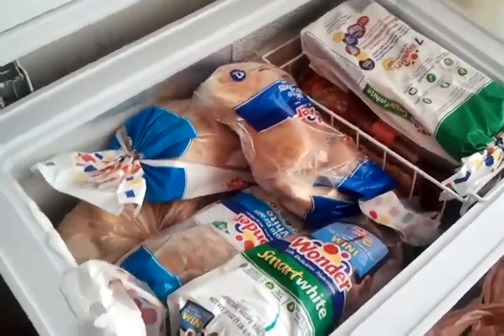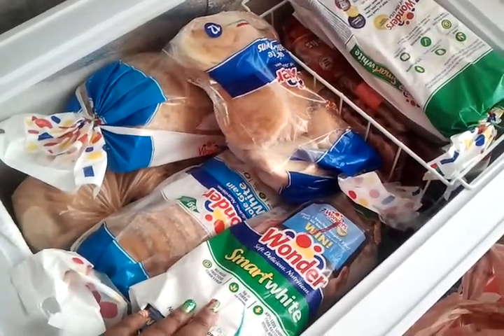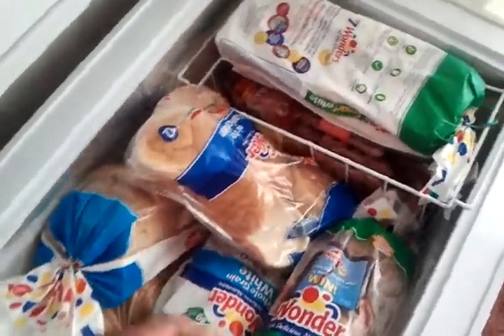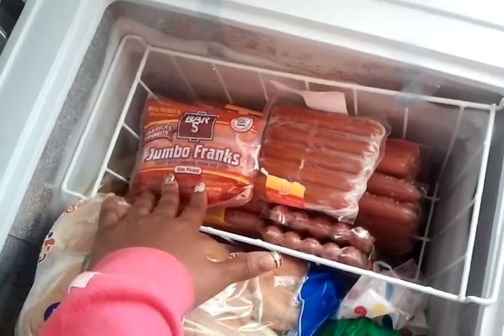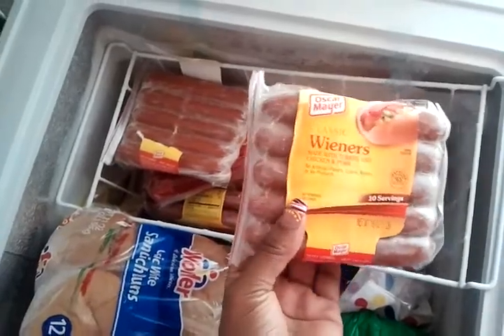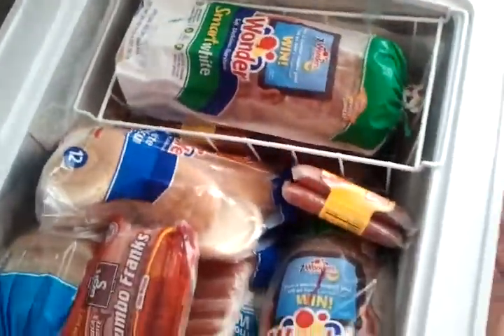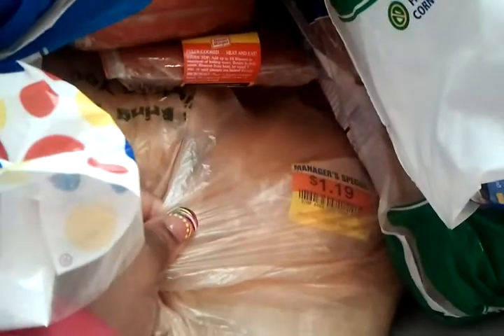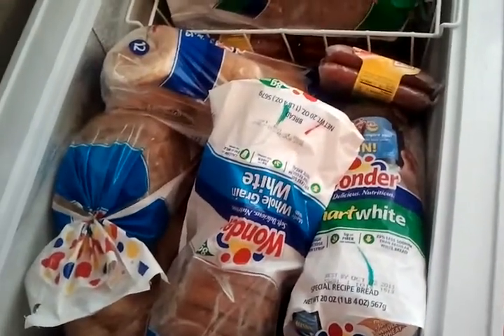Investing for Your Stockpile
You can be assured that when you start couponing, you will need to invest in a deep freezer!!! I don't know about you, but I don't plan on going shopping when the snow comes.  So for now I will stock up on breads, meats, and frozen juice.  How about you?